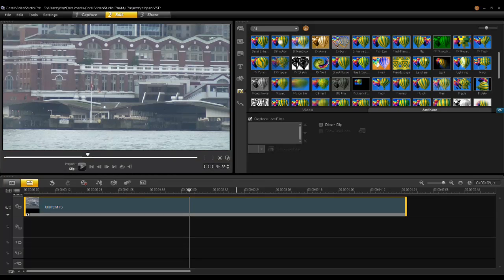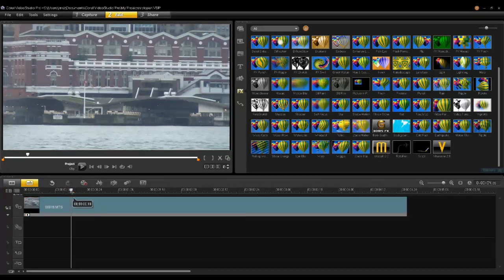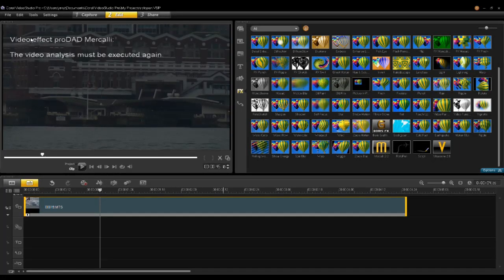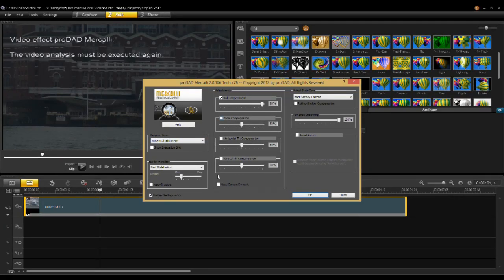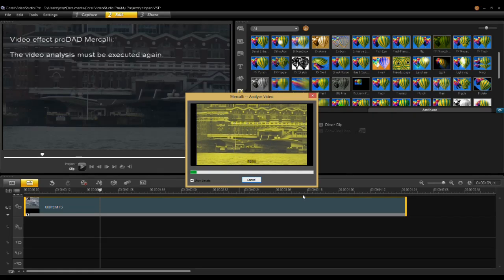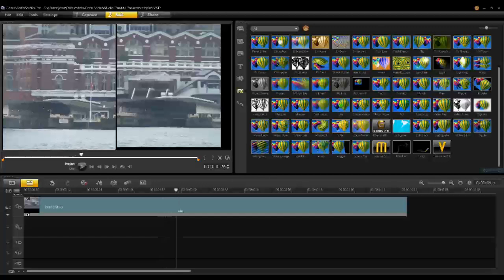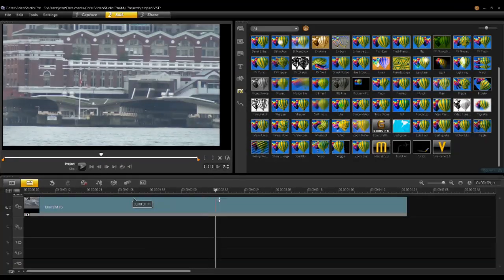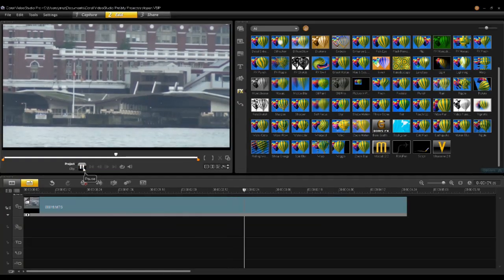VideoStudio Ultimate X6: Intro to proDAD Mercalli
Only in Ultimate! Ideal for action- or long-zoom video, Corel VideoStudio Ultimate X6 includes proDAD Mercalli SE -- a powerful tool to remove unwanted camera shake with rock-steady video stabilization. Mercalli also deliver useful rolling shutter correction!